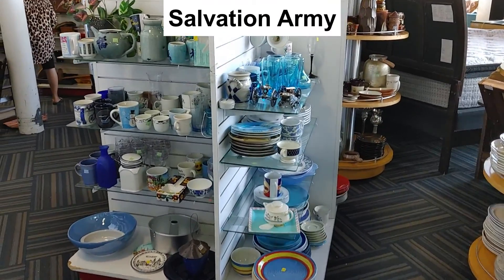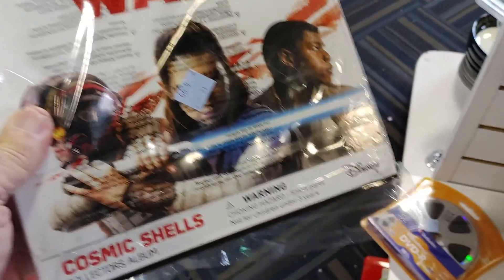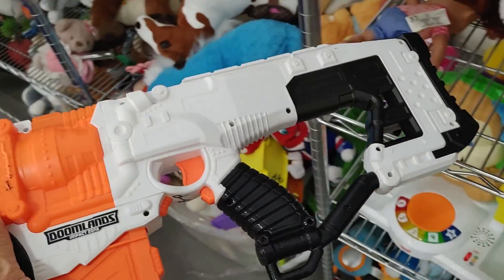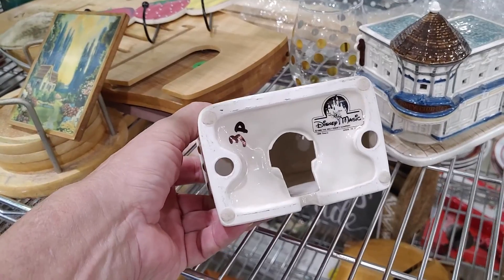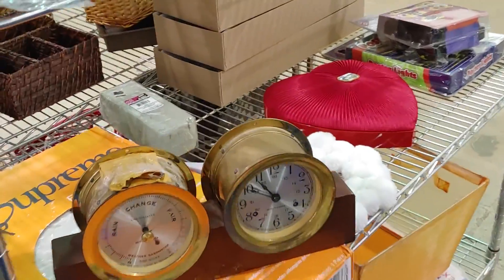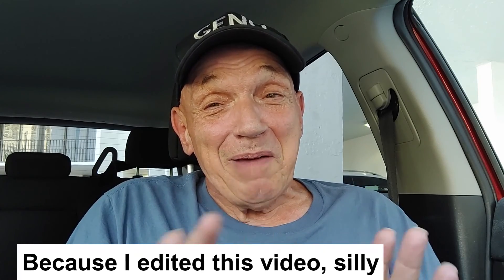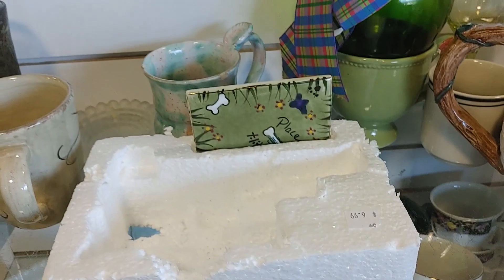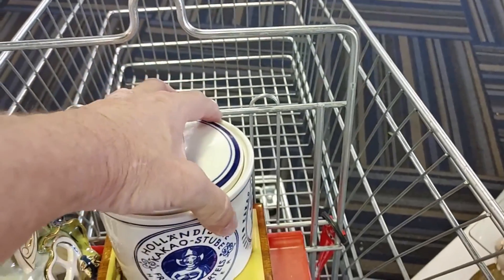Explore the World of Thrifting, Learn to Thrift Goodwill. Earn Cash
Genos Finds